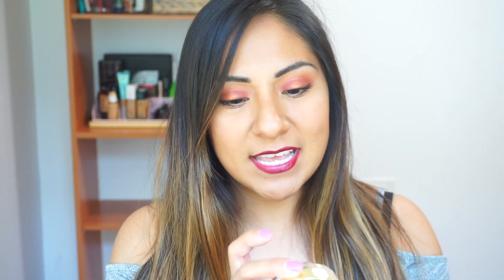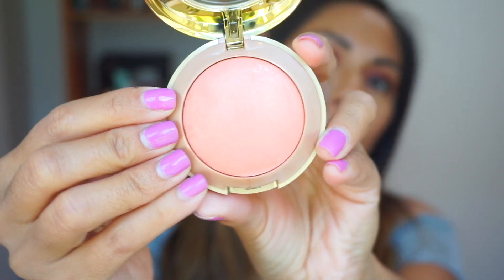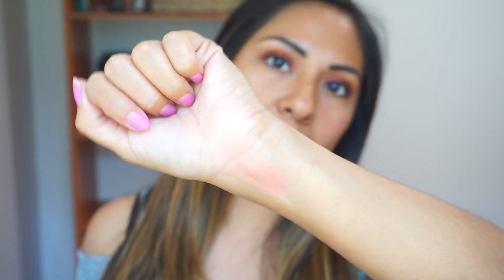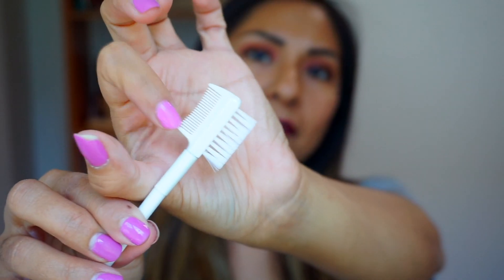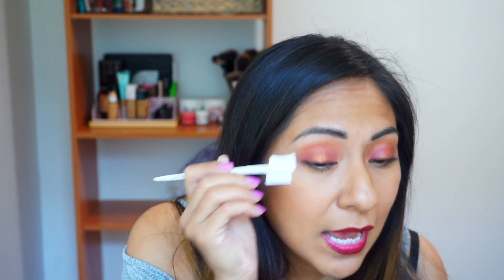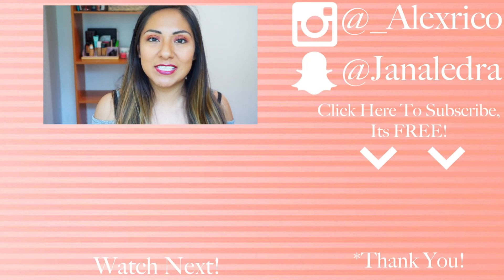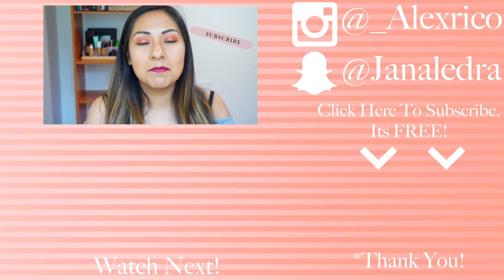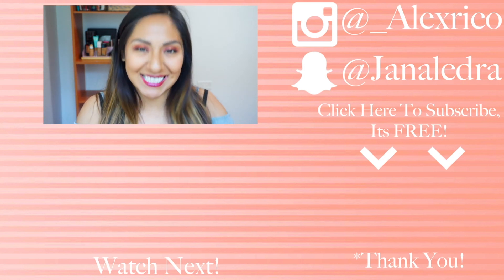Walgreens Makeup Haul 2018 | Makeup I bought At Walgreens | Walgreens Makeup Haul Beauty Haul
I went to Walgreens because I was bored! So this video is a Walgreens Makeup Haul 2018 video. By no means is this a what's new at the drugstore but i did happen to get two new items. Walgreens has a beauty enthusiast club that I signed up to and I'm excited to get more coupons and perks for more makeup! Thumbs up if you like drugstore makeup hauls! Thank you guys for supporting me and watching! Like always if you have any questions please leave them in the comment section below and ill reply soon!

Products Mentioned:

Milani Baked blush luminoso
Elf Baked Highlighter Apricot Glow
Wet And Wild Large Stipple Brush
Wet And Wild Lash Comb
Wet And Wild Nude Awakening
Rimmel Jewel Rocks Eyeshadow Palette

My Filming Equipment:

I created my intro using Adobe Spark Post and Final Cut Pro

My name is Alex!!!

I’m a certified makeup artist with a certification through MUD (Make Up Designery) I have oily/combination skin. I also love wearing makeup, but if you have oily skin then you know how hard it is to wear makeup and make it last. This is why I decided to make a channel to help all of us greasy peeps enjoy wearing makeup despite having oily skin. Finding great products that help or solve oily skin concerns is my mission !  Once I find something I love, I can’t wait to share it with as many people as I can. In my channel you will find product reviews, hauls, and makeup tutorials, all revolving around oily /combo skin. Also I upload thrift store shopping videos!

Credentials:
12 years Cosmetology Experience